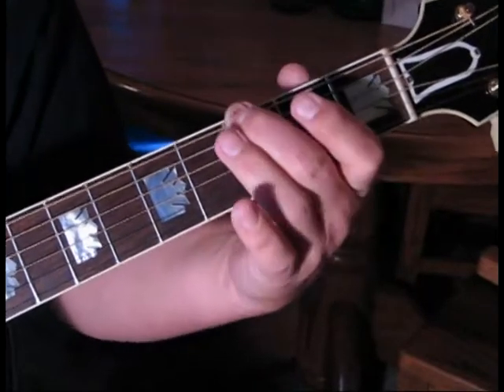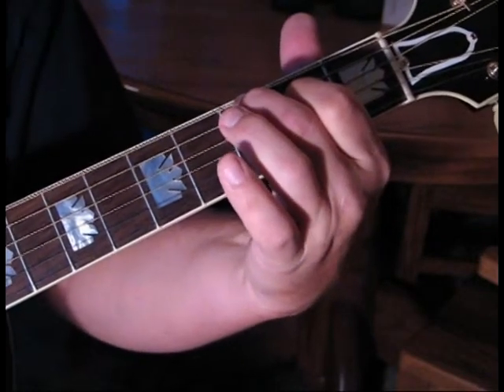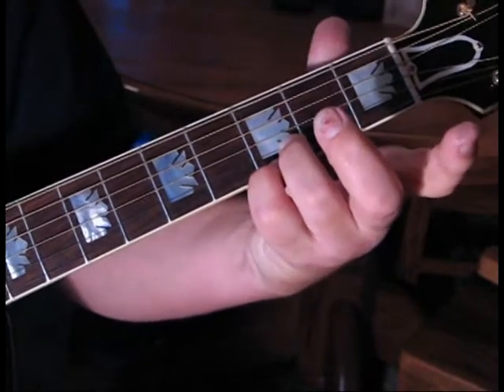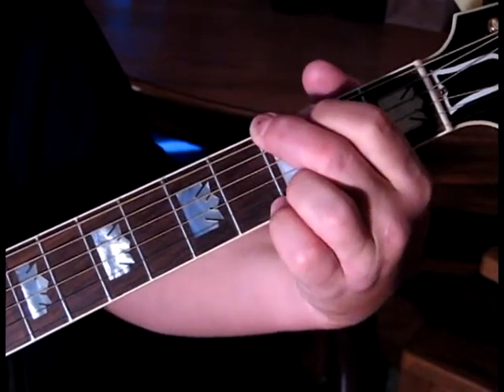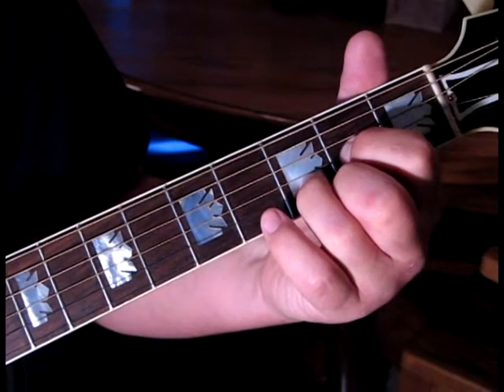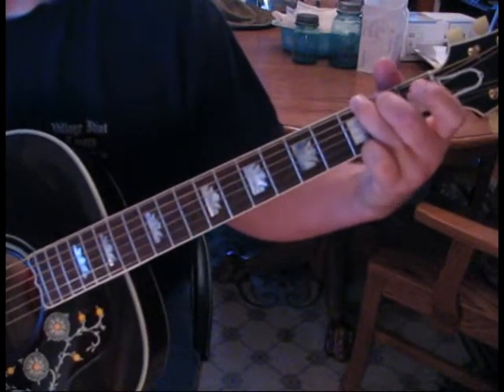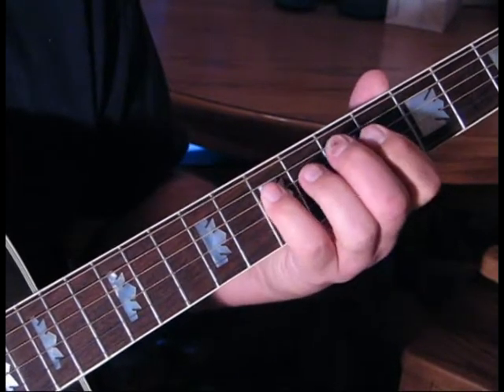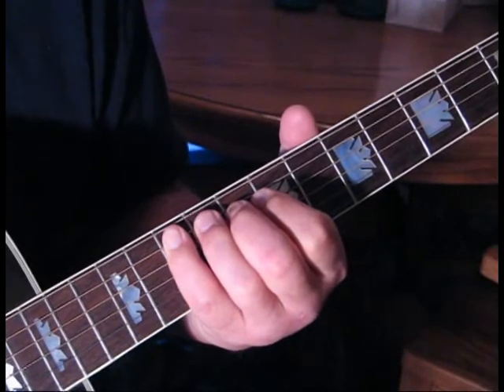Your Life Is Now - John Mellencamp Lesson